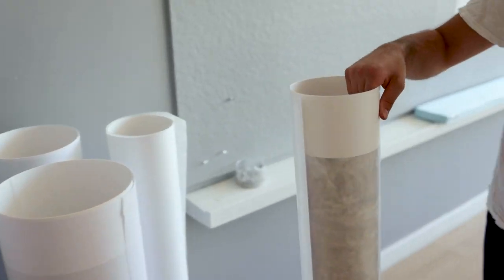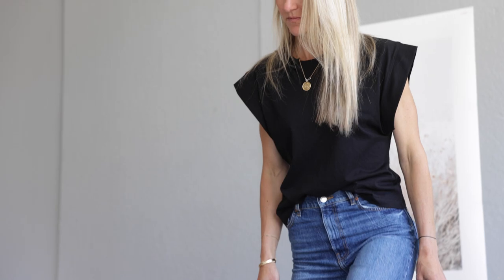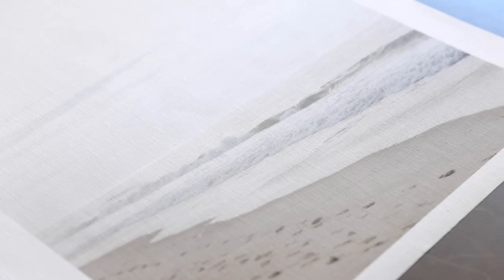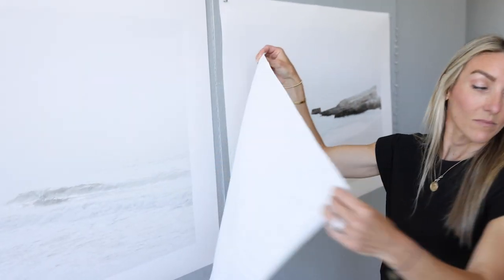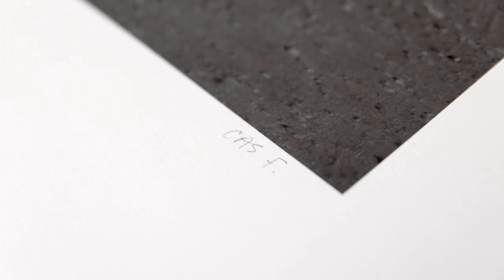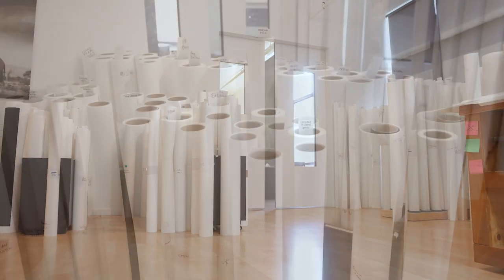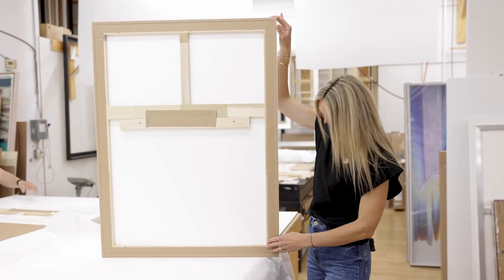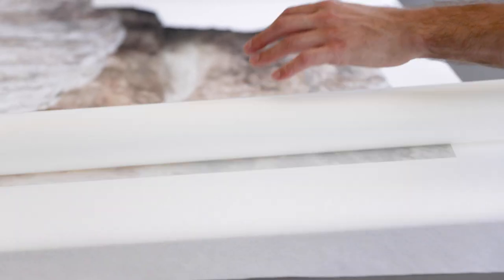BTS Film of Photographer Cas Friese and Her Process of Creating Her Artwork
We were hired by Cas Friese to shoot and edit this film about her process when creating one of her pieces of art. We followed her around her studio in Brooklyn, NY where she meticulously inspects each print, has it framed and boxed for shipment.